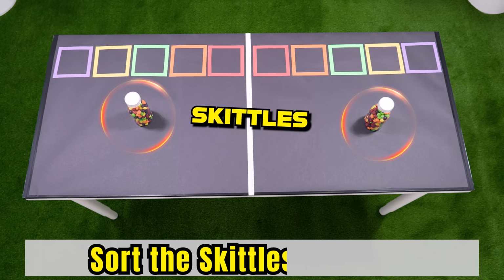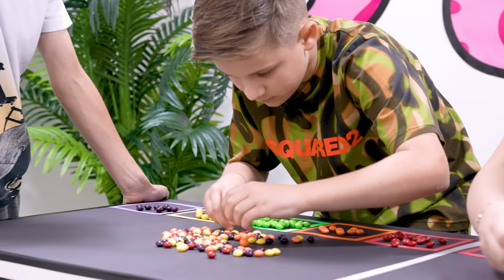Find The M&M In Skittles Pool! Girls vs. Boys Challenge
Friends attempt to find 1 M&M in a pool of 10,000 Skittles, a marked rubber duck among 10 000 of the same ducks, a small ball in a pool, and sort a bunch of different items!
This hilarious boys vs girls challenge is a great way to test your skills and have some fun.